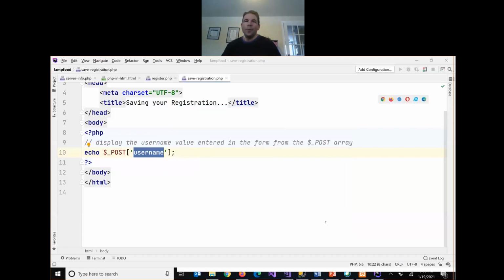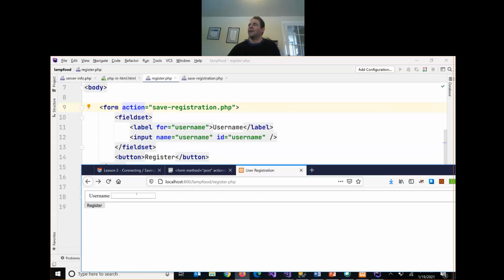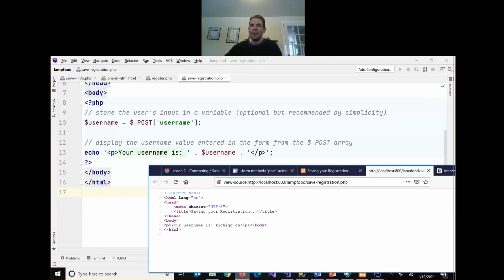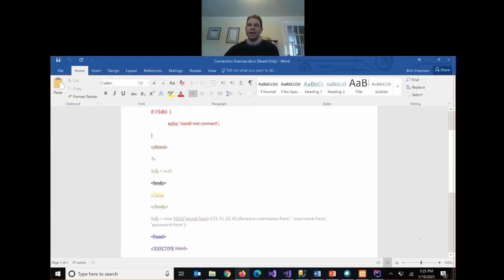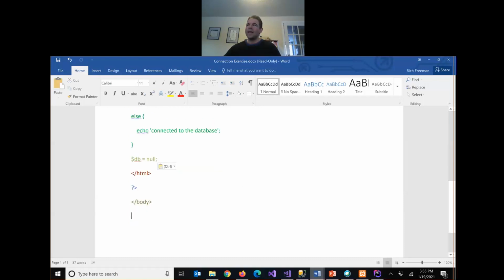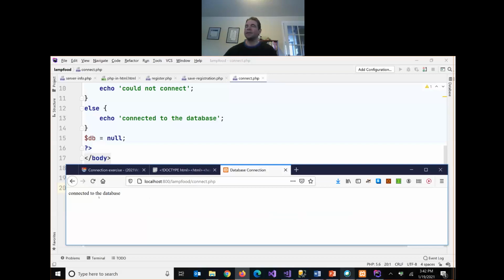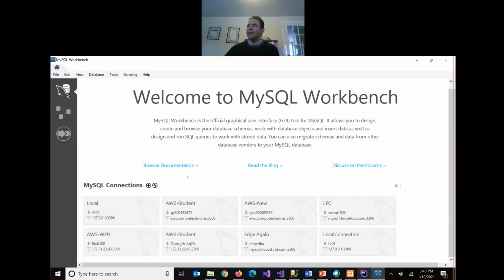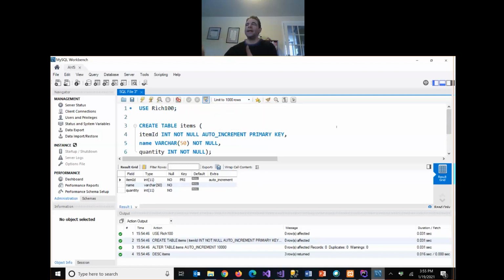COMP1006G L2 Part 2 - W21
Processing a Form POST w/PHP